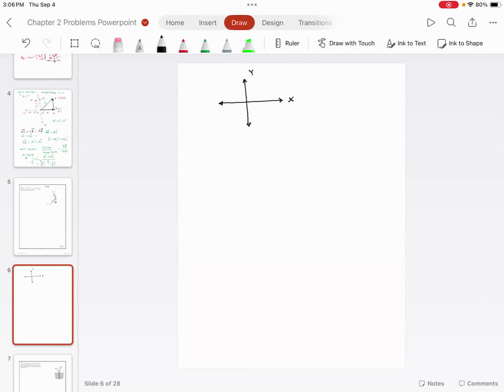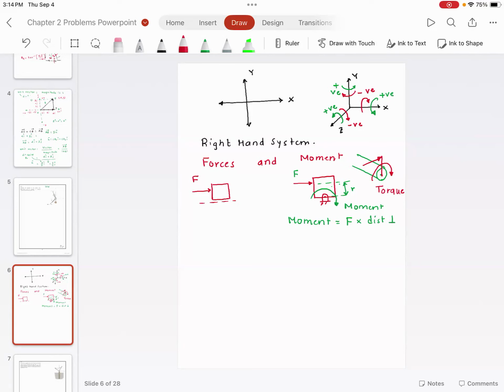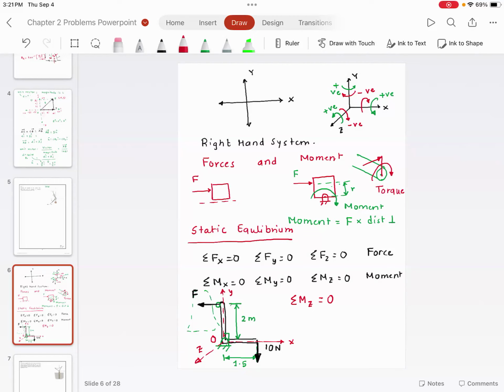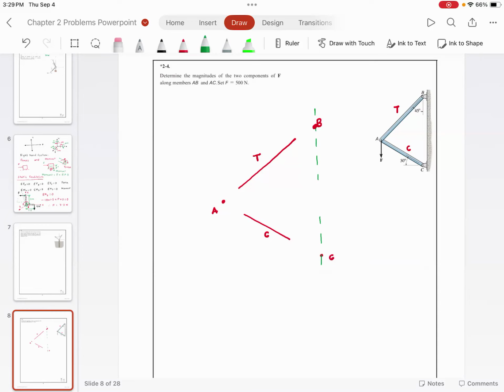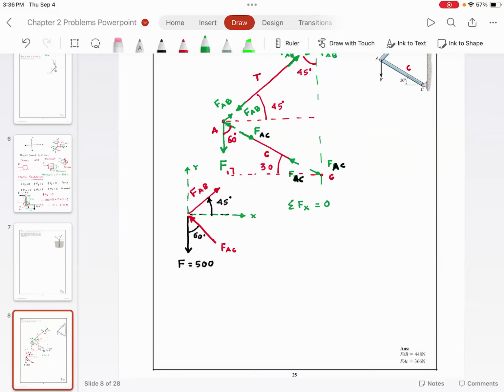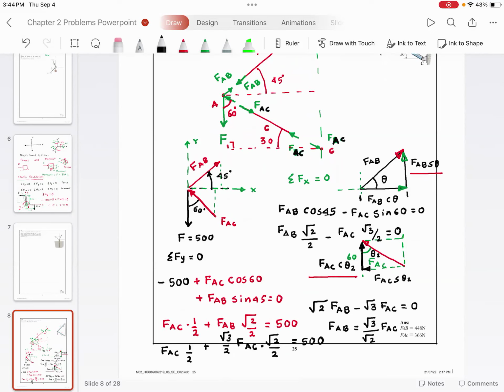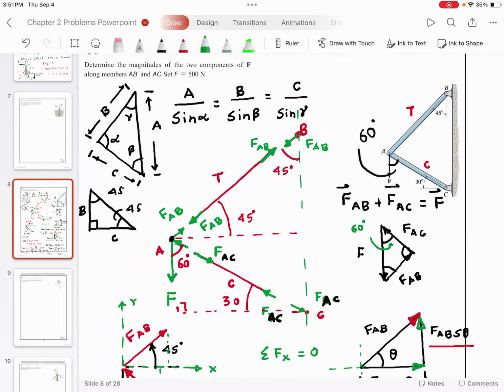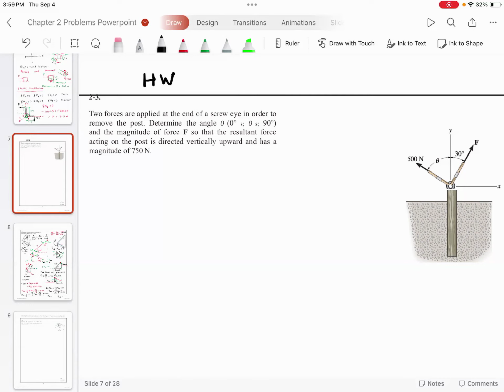lecture 9 4